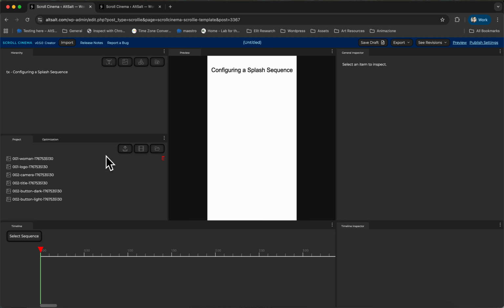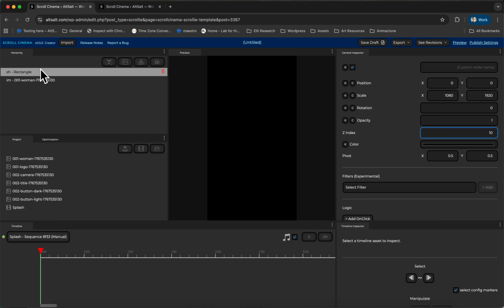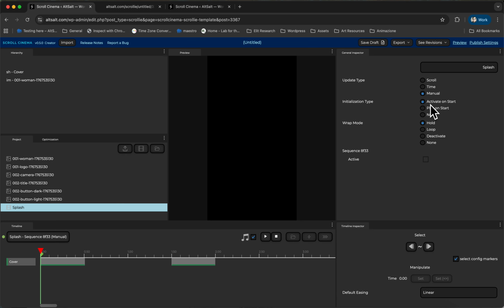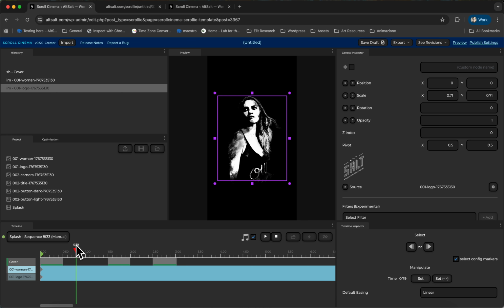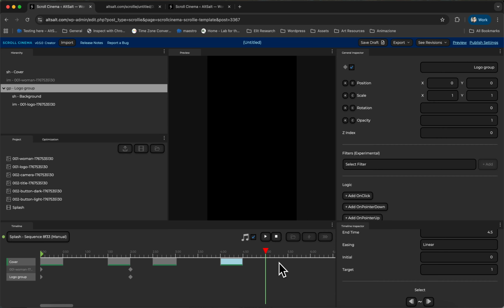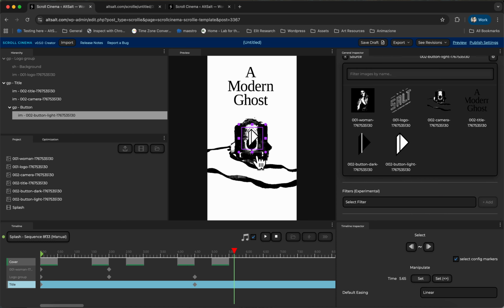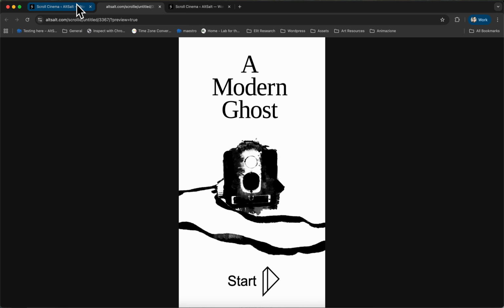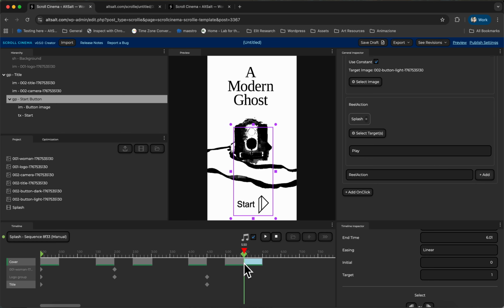How to Configure a Splash Sequence in Scroll Cinema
This tutorial shows how you can create cinematic introductions in Scroll Cinema using autorun markers, manual reels, and the logic system.

This video is part of an ongoing tutorial series on how to use Scroll Cinema, a new visual editor for creating scroll-driven animations or scrolling movies, aka “scrollies”

BACKGROUND INFO